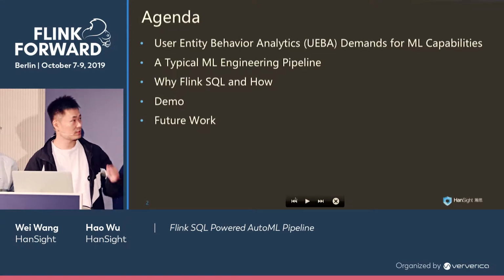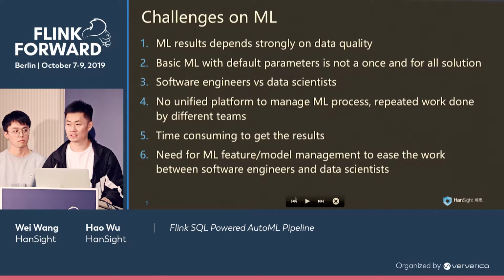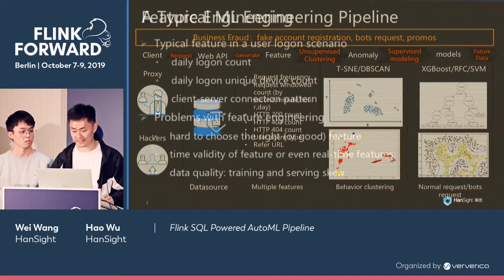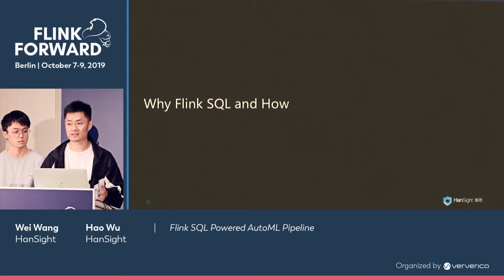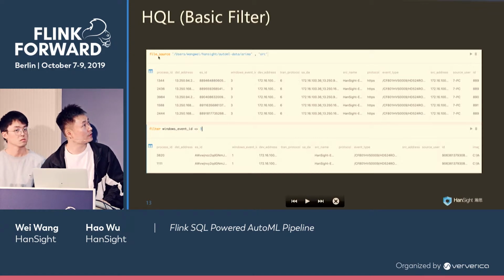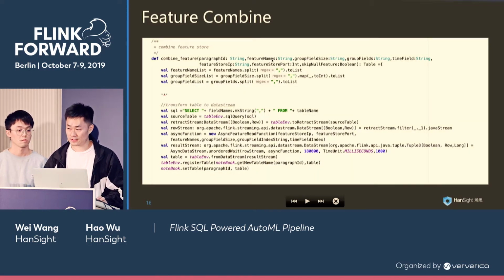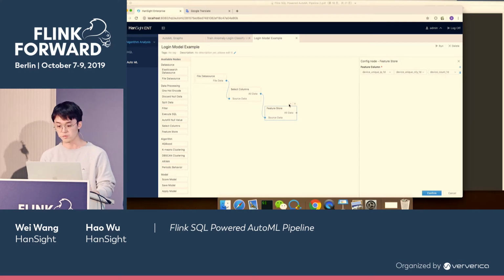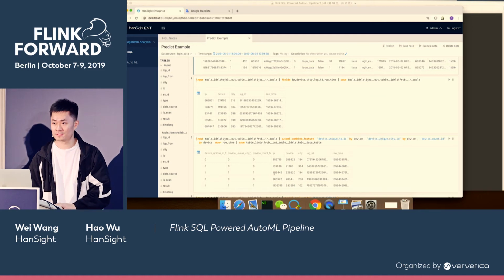Flink SQL Powered AutoML Pipeline - Wei Wang & Hao Wu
Machine learning system at scale is a team work requiring the collaboration of data engineers, who develops, constructs, and maintains architectures, and data scientists, who on the other hand, organizes data to build models and grain insights to solve business problem. Either role requires specific skill sets that the other does not necessarily have, which makes it hard to leverage all resources to efficiently extract features, train models and serve in production.

We are proud to introduce our AutoML pipeline solution, an end-to-end system that builds a bridge over the chasm between data engineering and data science by bringing SQL, Flink and ML together using Flink SQL as the abstraction layer.

Since SQL is the most intuitive and widely used data management language by engineers, analysts and scientists, we come up with the idea of building a SQL-like language interface that exposes Flink SQL and streaming processing abilities to the end users in a typical ML scenario. In this pipeline, features can be extracted, ingested into feature store, accessed and reused for model training and prediction with a unified API. Streaming processing, incremental feature backfill and ML model update are achieved by leveraging the windowing feature in Flink.

To make it easy to use, we also build an AutoML interface where you can just drag and drop components such as datasets, ETL and built in ML algorithms to visually build the pipeline and see the result of every step.